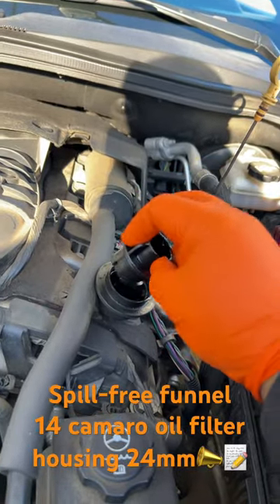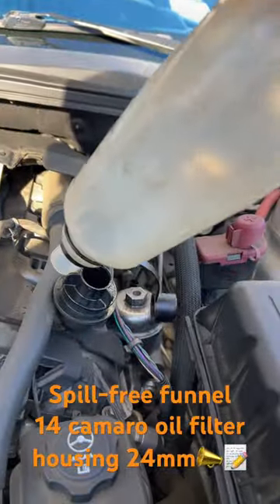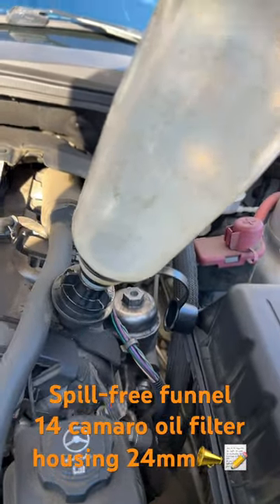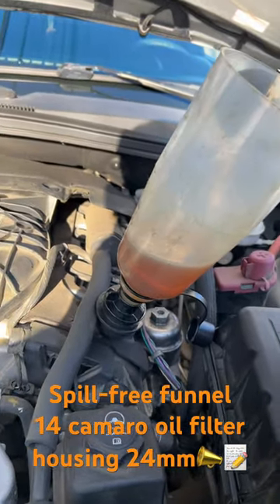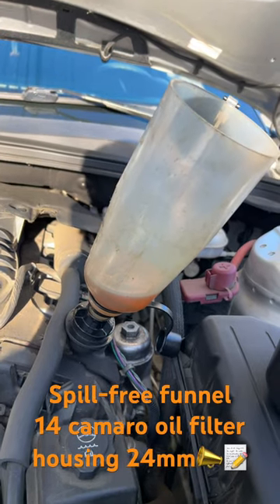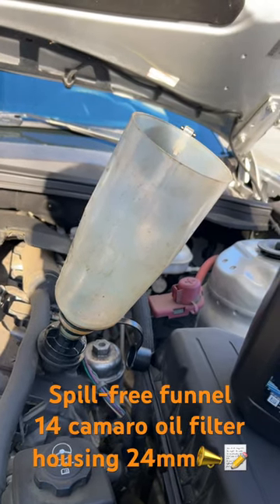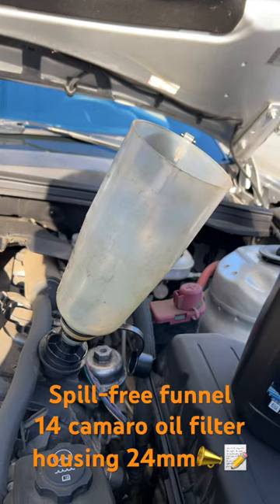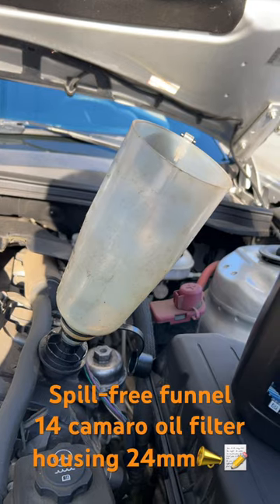shortvideo chevycamaro shortsfeed youtubeshorts auxito diy harborfreighttools short